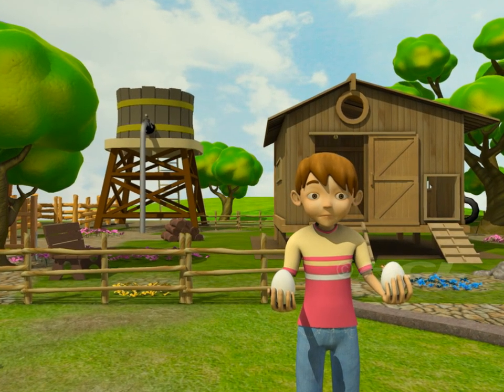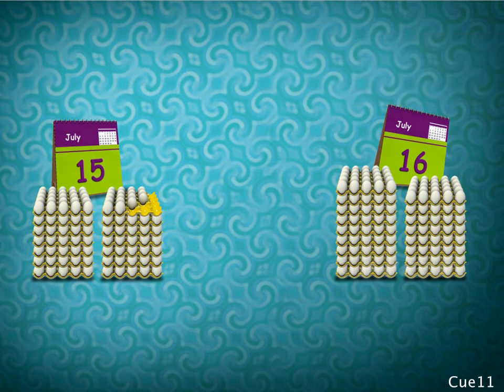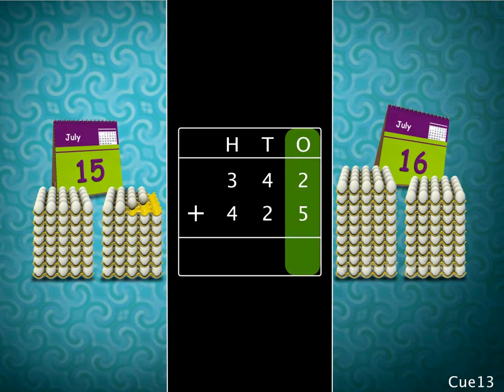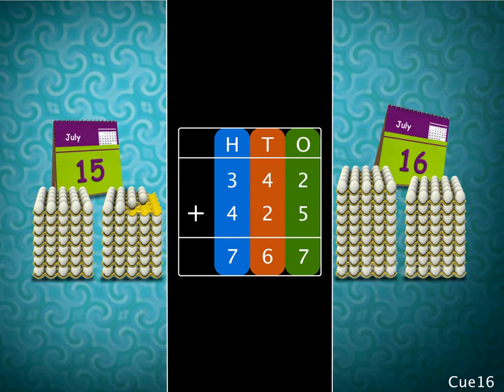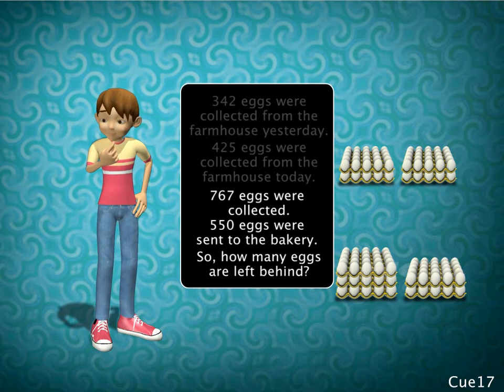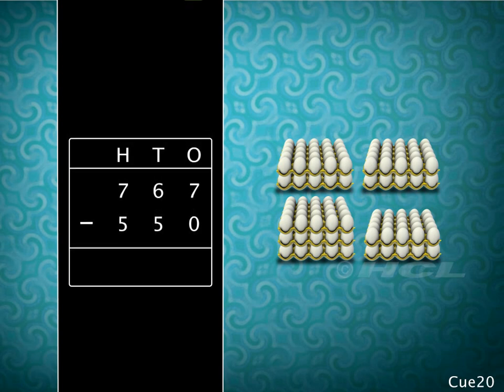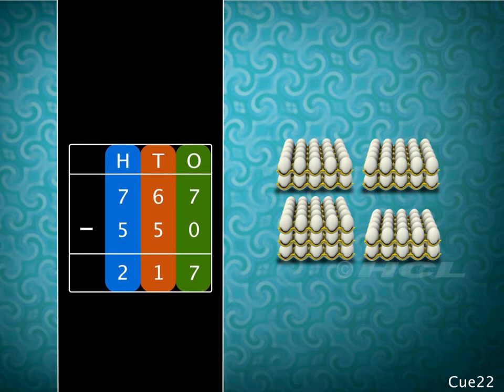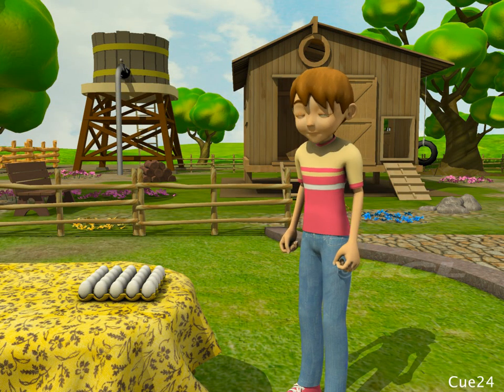Word problems on addition and subtraction of 3-Digit Numbers | Mathematics | HCL Learning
Learn to solve word problems on addition and subtraction of three-digit numbers without regrouping with the help of this video.